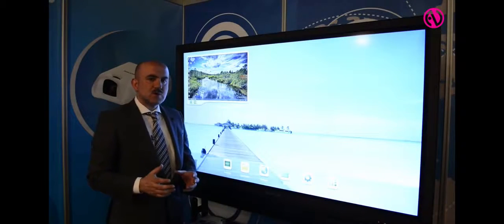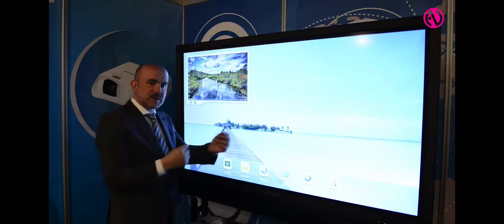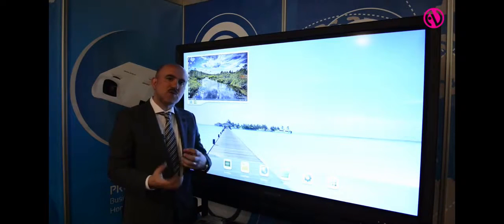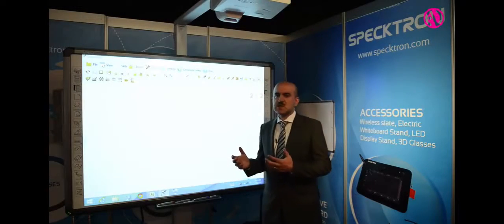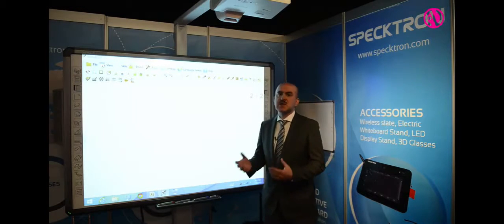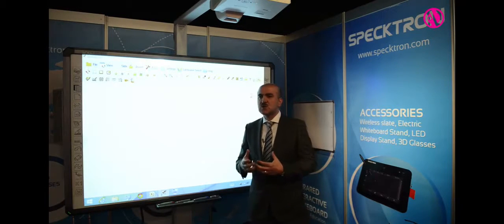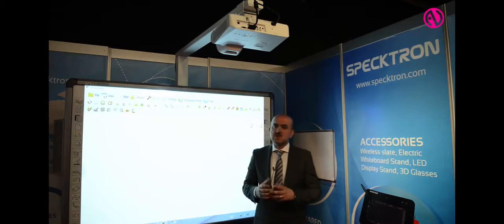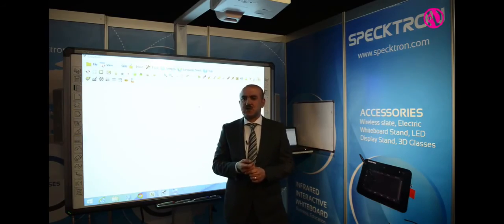SPCKTRON | Interactive Technology - Technologie Interactive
Specktron offre une vaste gamme de produits et de solutions de coupe pointe pour divers environnements tels que les salles de réunion, présentation set ups, salles de classe, salles de conférence, des salles de conférence et des salles de séjour.
Notre gamme de produits comprend des écrans interactifs, Multimédia Projecteurs, tableaux blancs interactifs, Caméras de documents et accessoires AV LED.
Nous offrons le meilleur soutien technique à tous ses concessionnaires et clients, et se consacre à l'établissement de normes dans l'industrie audio-visuel.